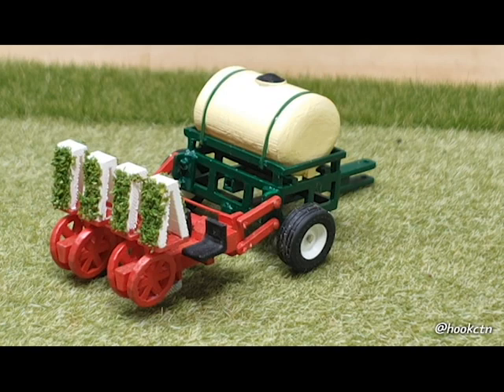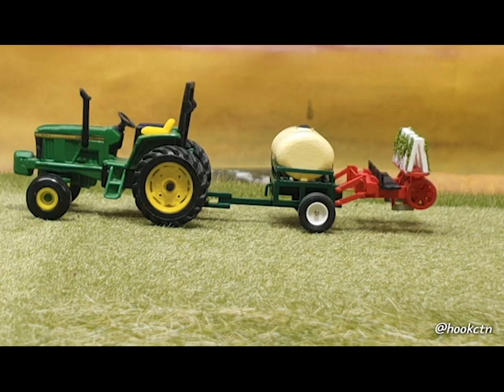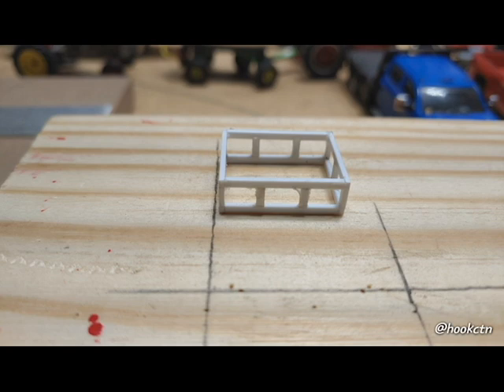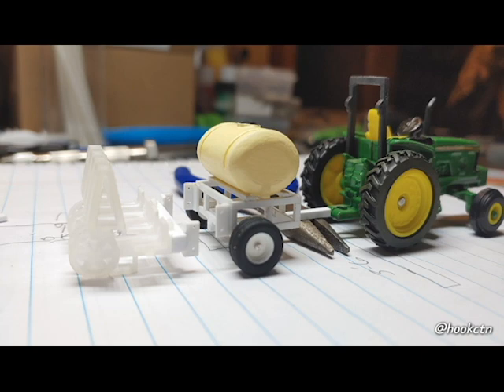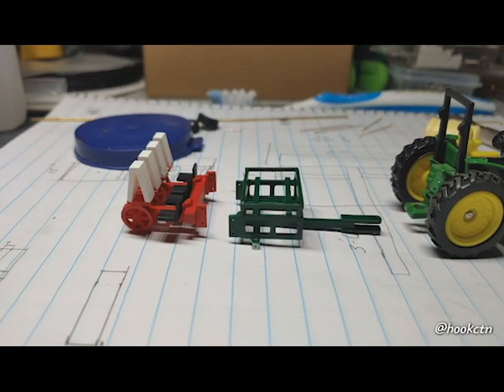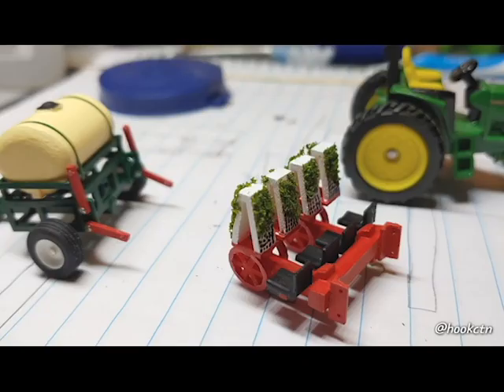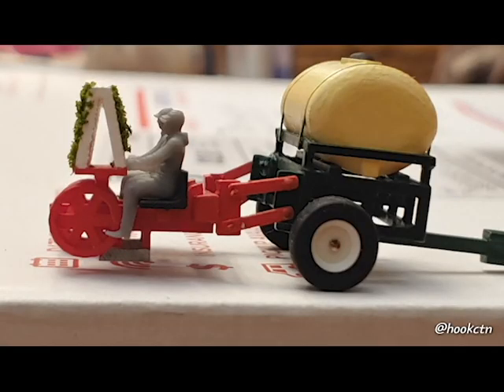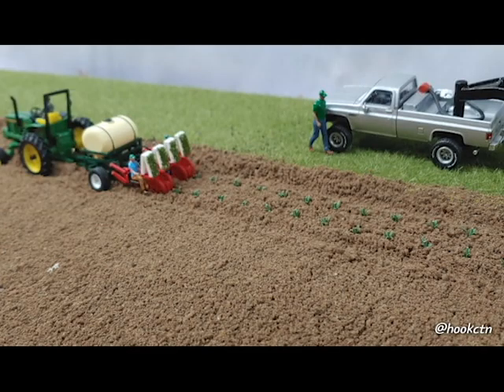Custom Implement contest: Marty Carney's Tabaco transplanter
I'd like to enter this mechanical brand
tobacco transplanter in your show. I don't have a computer so I might have to send the photos in multiple emails. I'll try to keep them in order as I have pictures from start to finish.

This was built from evergreen styrene and 3d printed parts. Styrene includes 1/8 angle,0.060x0.175 strips and 0.040x0.060 strips. The units are from b-squared farm toys shapeways store and the 250 gallon water tank is from w_customs shapeways store.
To get the right dimensions for the frame work I measured the one we use on the farm and scaled it down to 1/64 as you can briefly see in some of the pictures on the notebook paper. The units are spaced on 40 inch rows and the the John Deere 6200 wheel base was spread to 80 inches. The tobacco plant leaves are made from superleaf. The trays of tobacco plants on the gooseneck trailer are made from 1/16x3/16 styrene with superleaf on them.